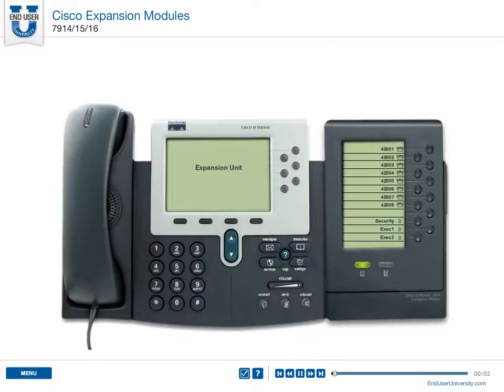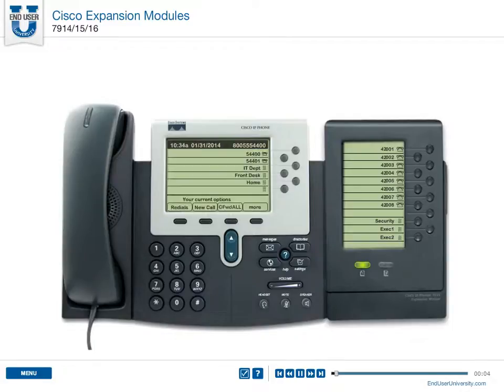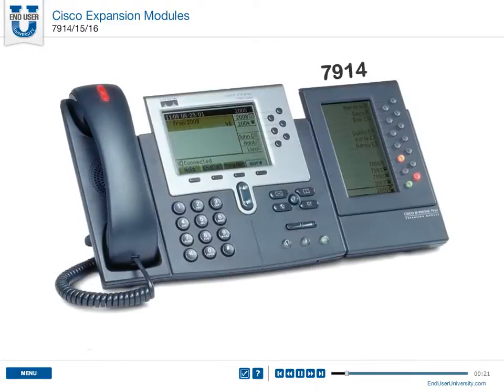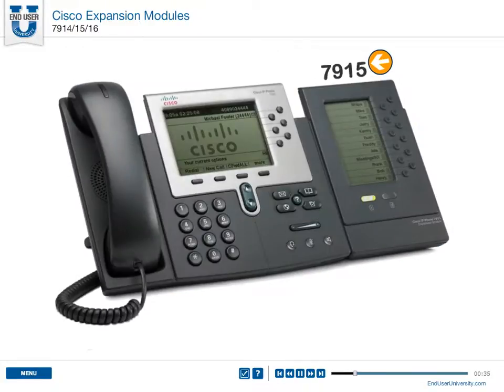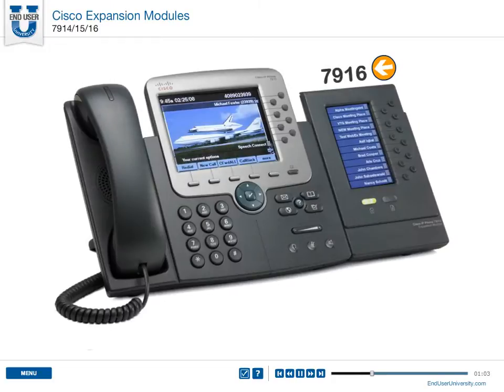CISCO 7914/15/16 Expansion Modules - Features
The Optional Expansion Module provides additional line appearances or speed dials to the standard 7960 Series Phone set. There a few different expansion packs, with minor differences and you can use up to two Expansion Modules per phone. Using the expansion module, you will be able to keep track of calls in progress, calls on hold, and calls that require transfer.